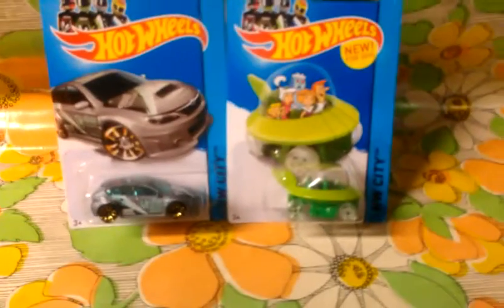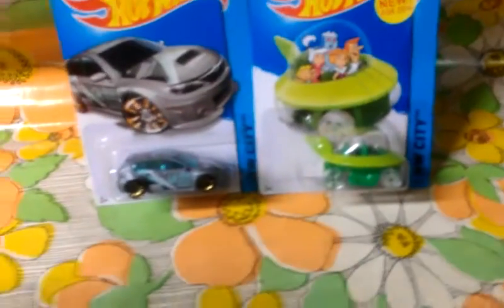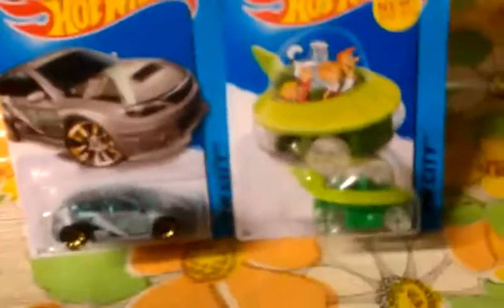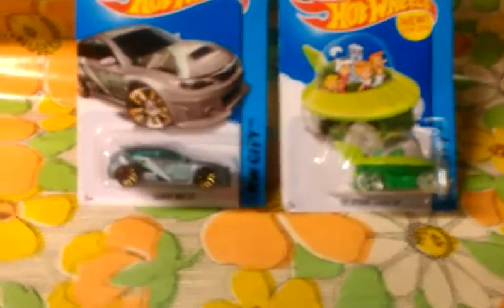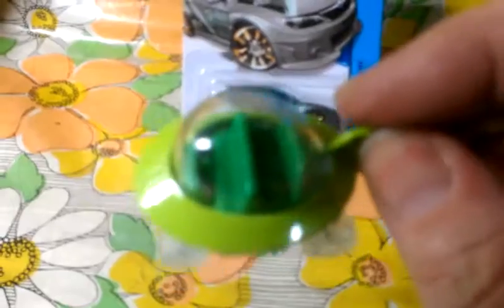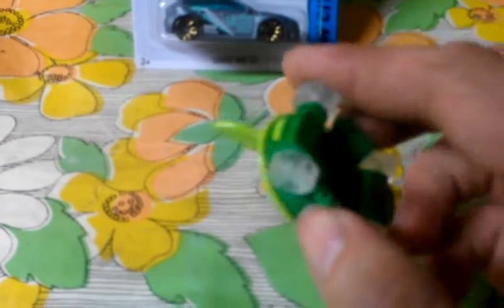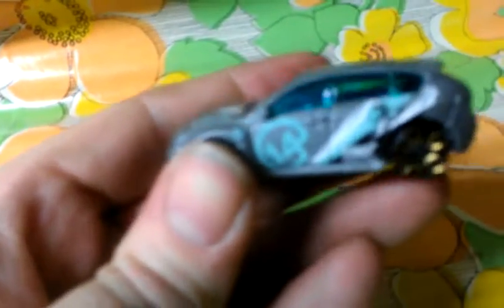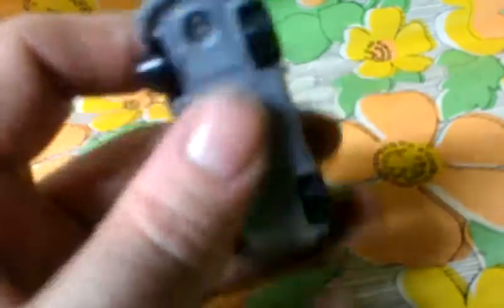Hot Wheels The Jetsons Capsule Car and Subaru WRX STI Treasure Hunt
Welcome to the premiere episode of Hot Wheels Release & Review featuring A-Case basic treasure hunt Subaru WRX STI and The Jetsons Capsule Car!! Hope you enjoy the episode and are ready for more :) Have a great day youtubers.